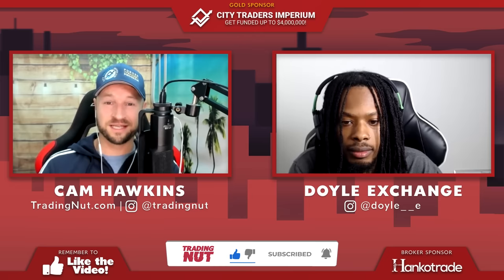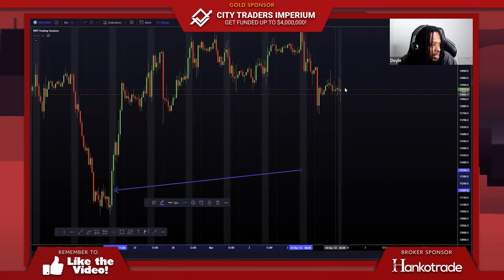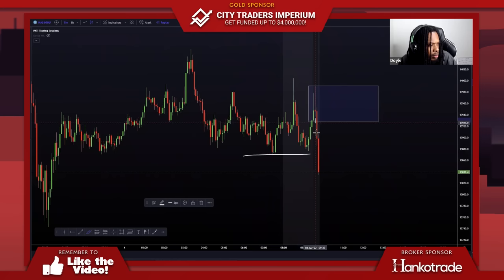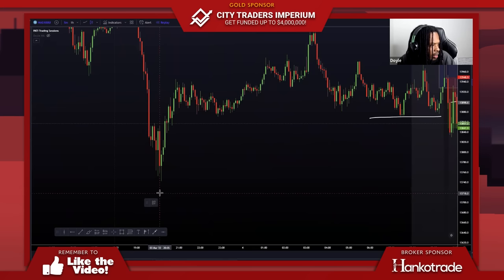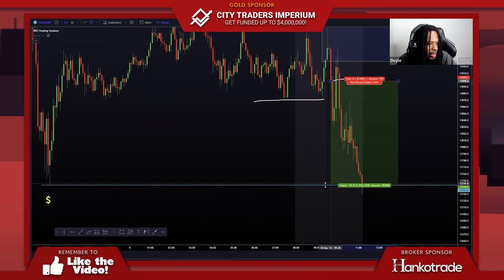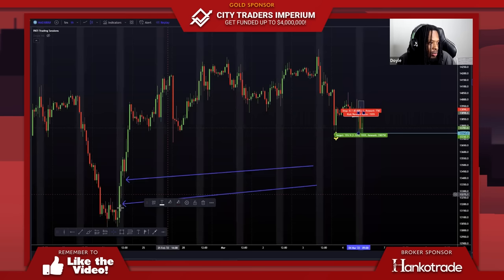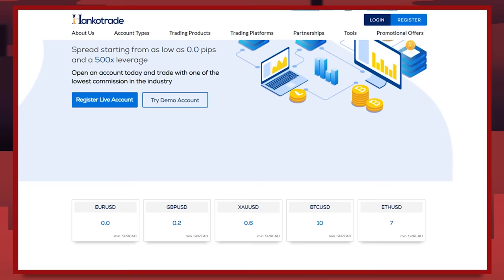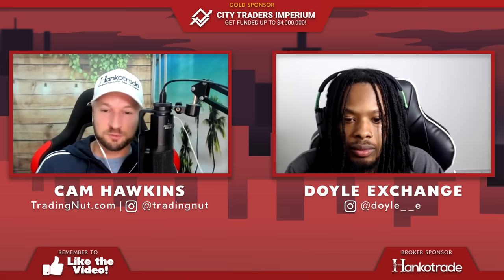5 Minute "NAS100 Strategy" Helped Him Quit The Factory Job He Hated...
CAM'S TELEGRAM

@doyle__e  breaks down the 5 minute chart trading strategy he uses on the NAS100. This strategy helped him quit his day job and become a full time Forex trader.

CAM'S TELEGRAM

Trading is extremely risky, and you will probably lose all or more of the money you try to trade/invest with – even if you follow the content Trading Nut produces. Your odds of making money trading are almost 0%. We make no guarantees or promises that you will achieve any specific result at all. You should consult a licensed financial services provider before placing trades in any financial market. Please read our full risk disclaimer so that you understand all of the risks associated with trading